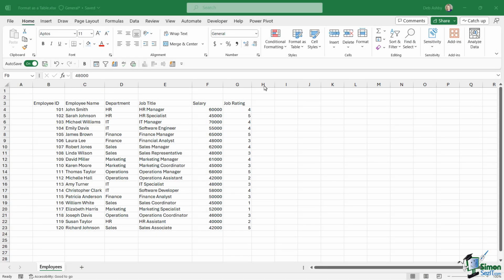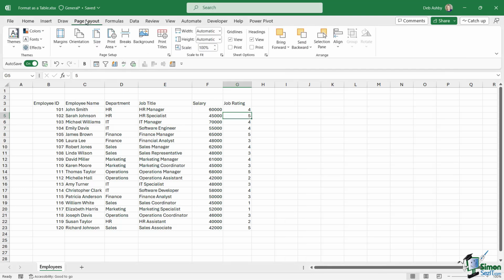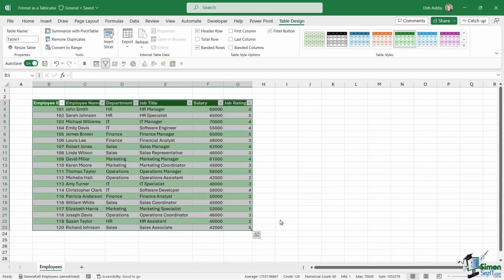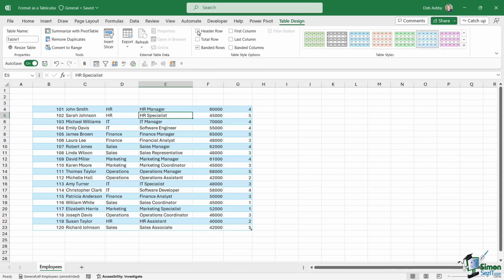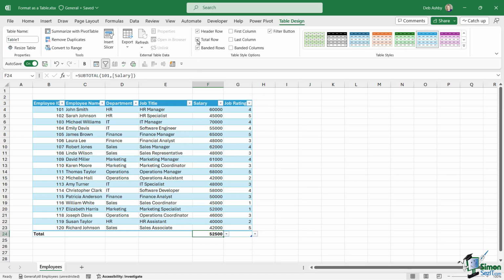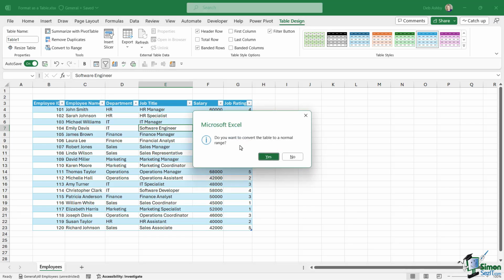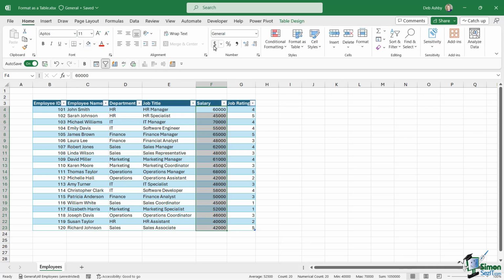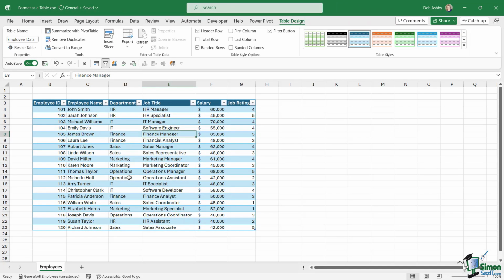Excel 365 for Beginners: Table Creation and Style Customization (35 of 51)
This is Part 35 of our comprehensive 51-part course designed to help you build a solid foundation in Excel 365. In this tutorial, you will discover how to convert your data into an Excel table and customize its style. Understand how to rename your table for better identification and apply formatting to columns efficiently.